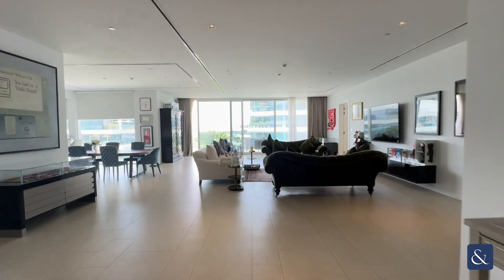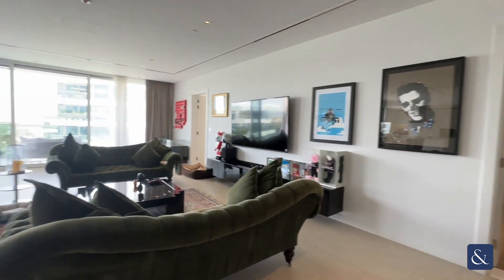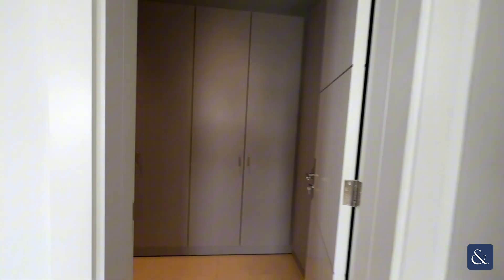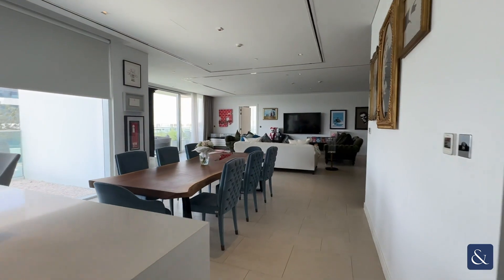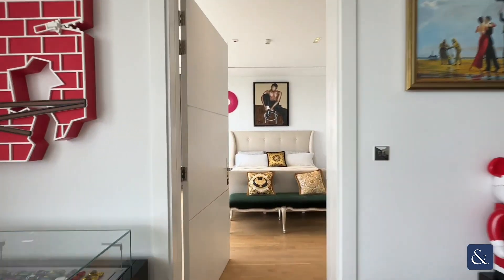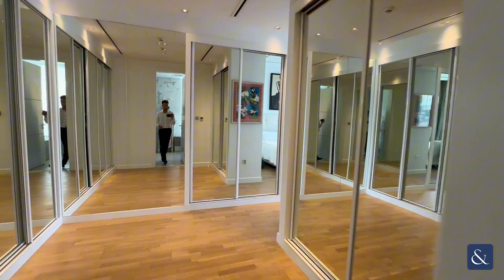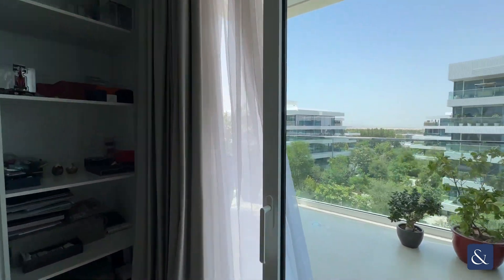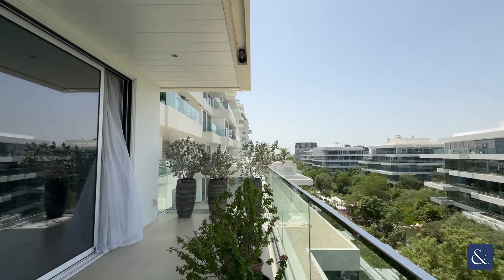EXCLUSIVE: Rare 1 Bed With Full Downtown Views in Al Barari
Rare | 1 Bed | Largest Plot | Exclusive

- 1 bedroom
- Unfurnished
- Views of Downtown
- Premium integrated kitchen appliances
- Spacious open plan living
- Internal area: 2392 sqft
- Terrace: 519 sqft
- 1 parking space

Allsopp & Allsopp is proud to present this rare to market 1 bed apartment Seventh Heaven, Al Barari.

This apartment has the largest internal area for a 1 bed apartment in Seventh Heaven and features an open plan kitchen and living area, 1 bedroom with a dressing room and an en suite, a guest powder room, a laundry room and a study/storage room.

Conveniently located, you’re only a short walk from a communal gym, swimming pool, Waitrose and other retail outlets & cafe's.